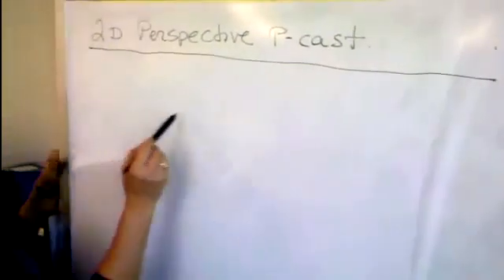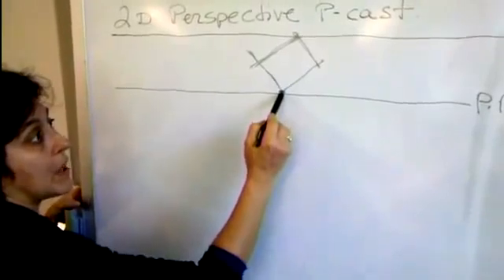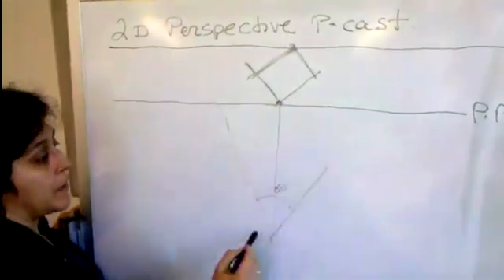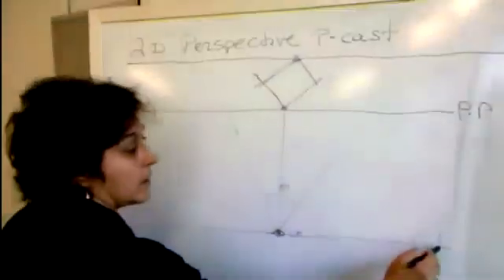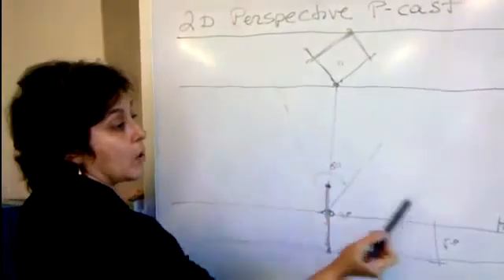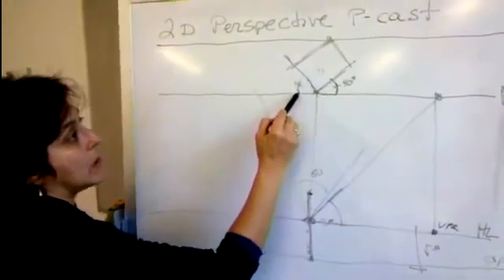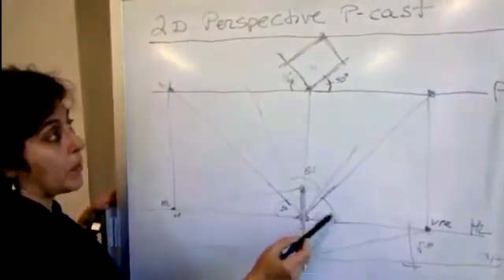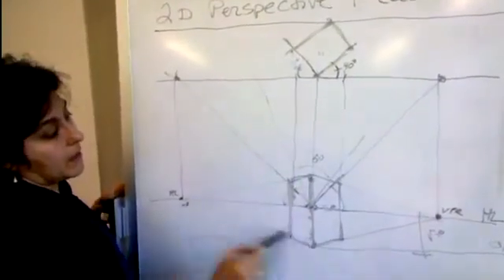Two-Point Perspective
Brief tutorial on drawing building exteriors in two-point perspective.